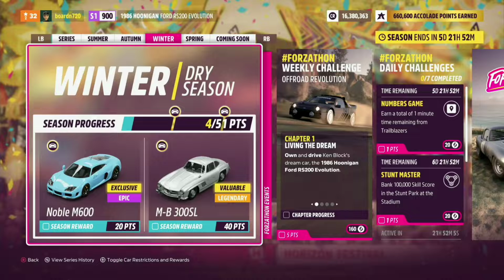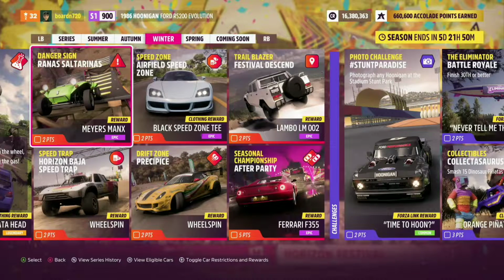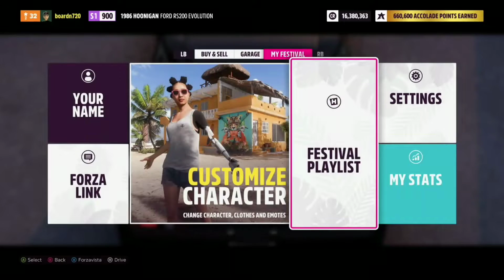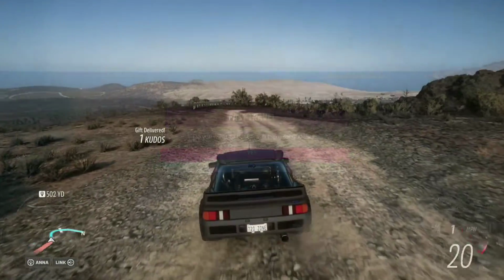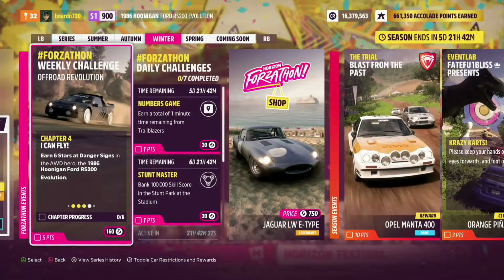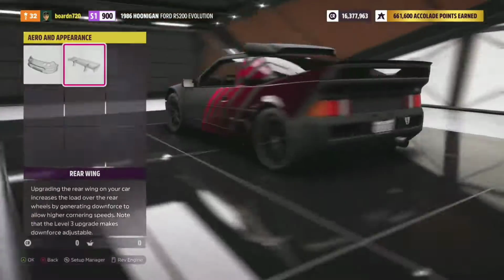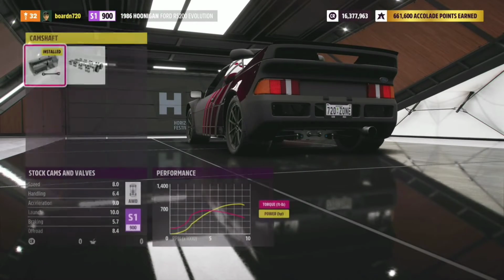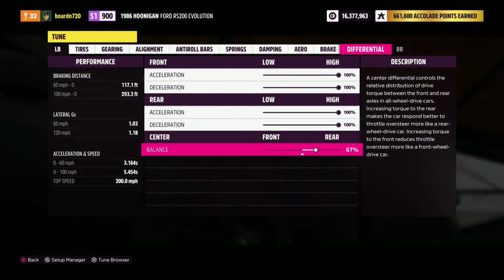1986 Hoonigan RS200 weekly build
weekly challenge car tune/build for series 5 winter season. 1986 Hoonigan Ford RS200 evolution. They also tell me my time is worth it so Thank you!